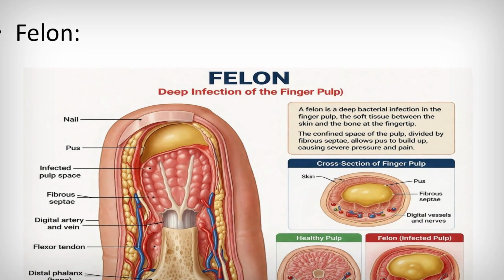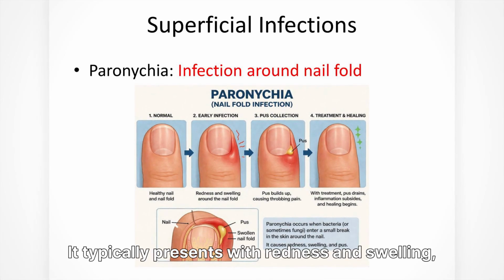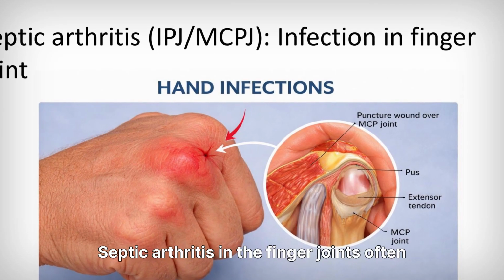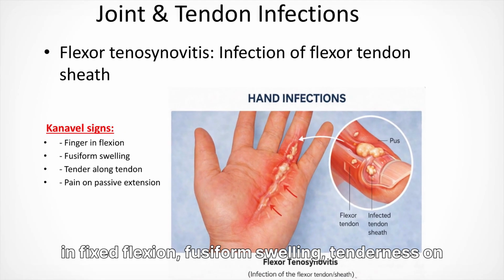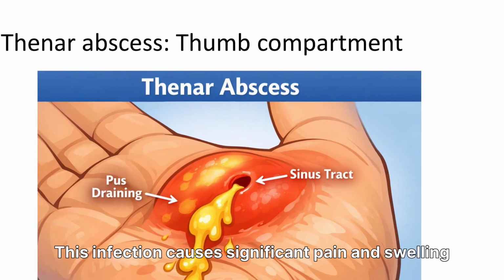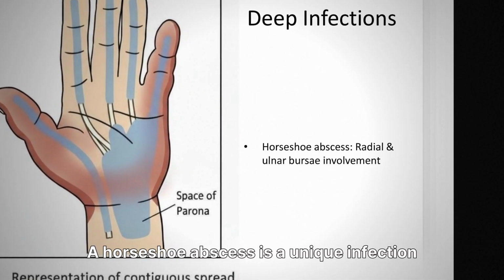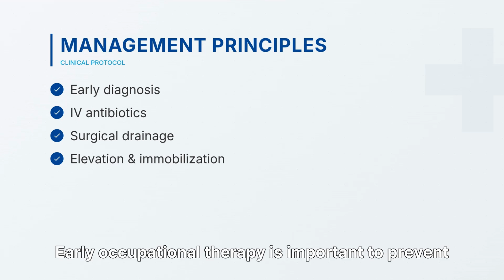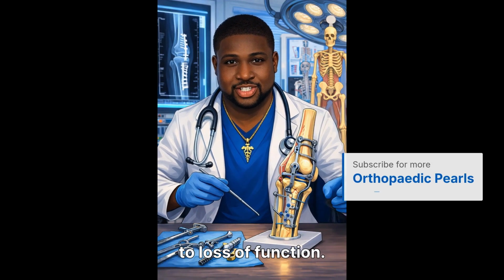Hand Infections High Yield Medical Review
🚨 Struggling to remember hand infections for exams or clinical practice?
This video breaks it down into a simple, systematic approach—from fingertip to fascia—so you’ll NEVER forget it again!

👨‍⚕️ Whether you’re a medical student, intern, or preparing for orthopaedic exams, this quick guide covers all the essential hand infections in a logical flow:

👉 Felon (finger pulp)
👉 Paronychia & Eponychia
👉 Septic IPJ arthritis
👉 Flexor Tenosynovitis (Kanavel’s signs 🔑)
👉 Web space abscess
👉 Thenar & Hypothenar abscess
👉 Deep palmar abscess
👉 Horseshoe abscess
👉 Necrotizing fasciitis ⚠️

💡 Key takeaway:
Fingertip → Nail → Joint → Sheath → Palm → Spaces → Fascia

🔥 Save time. Boost recall. Ace your exams.